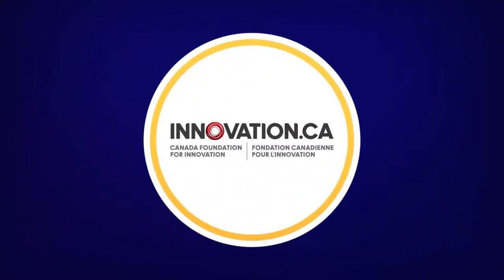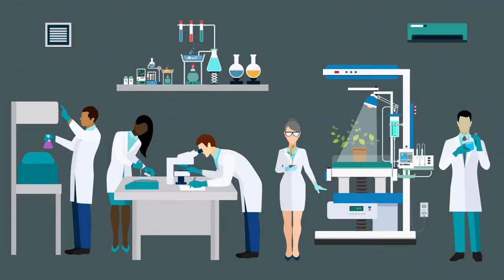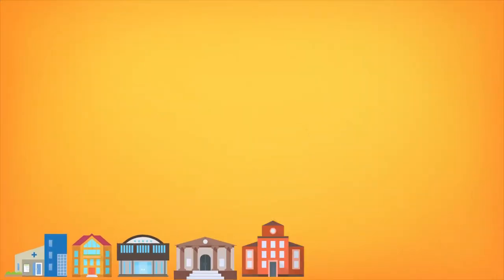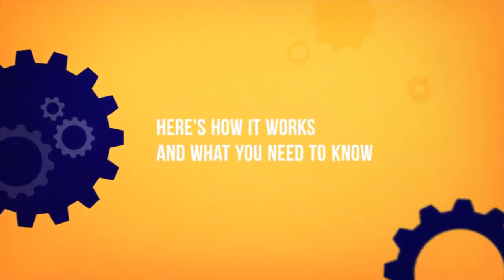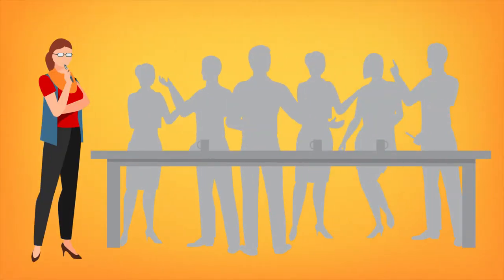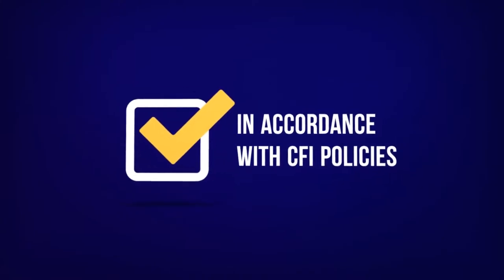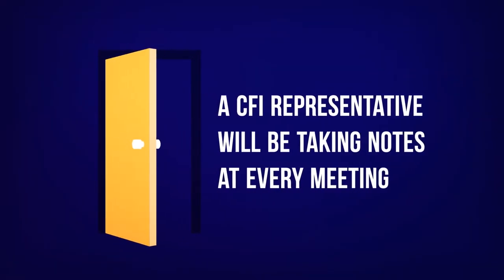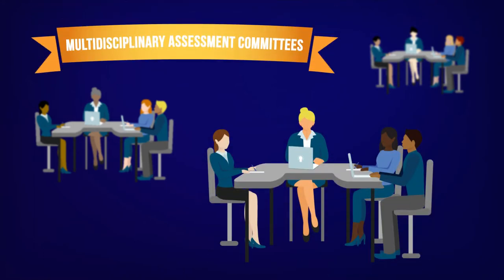What is the role of the expert committee?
Expert committees play a key role in the CFI's merit-review process. Find out what the committees do, and how their members are chosen.